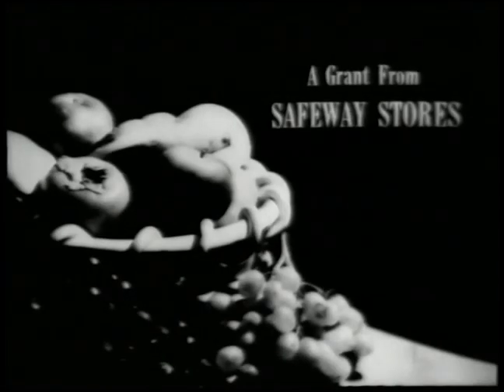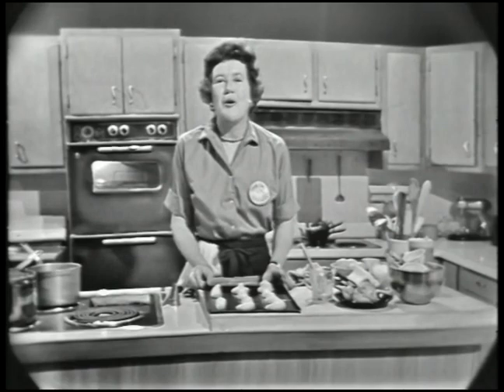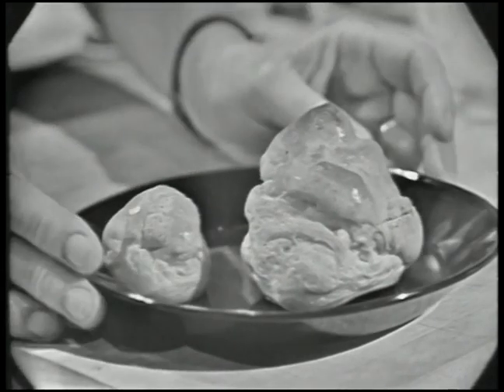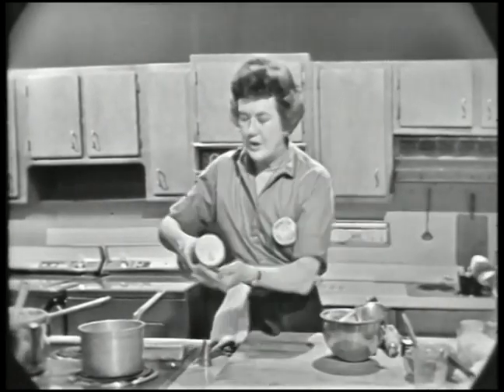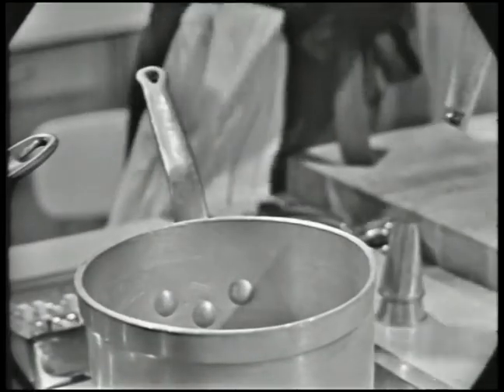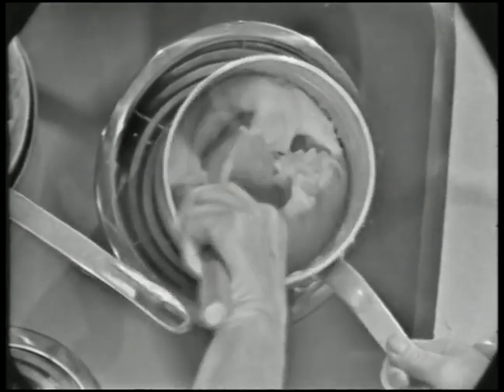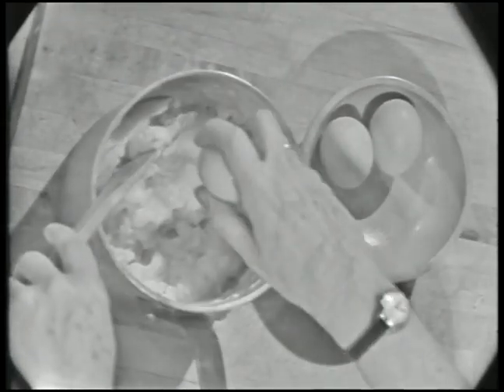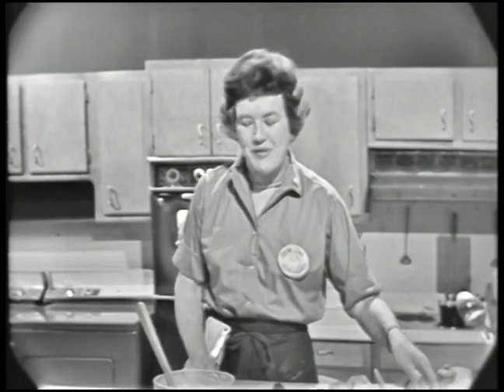Pâte à Choux | The French Chef Season 1 | Julia Child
Pate a Choux, a quick-change pastry -- Julia Child uses this versatile pastry for everything from appetizers and dumplings to fancy desserts.